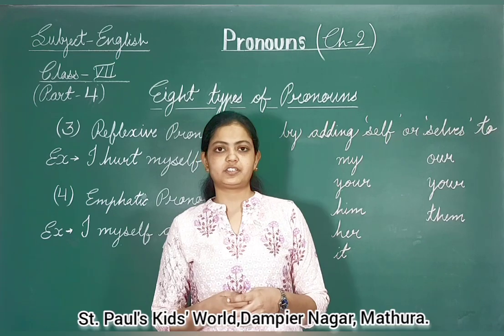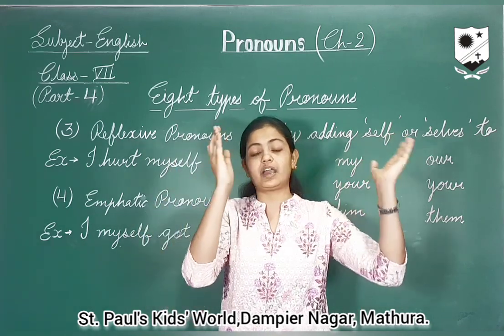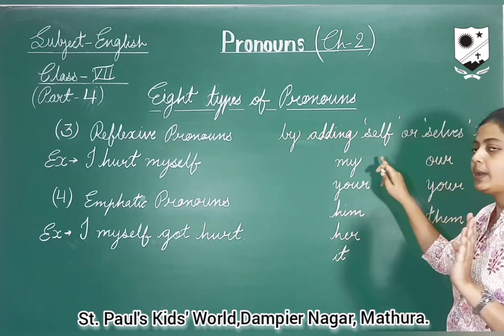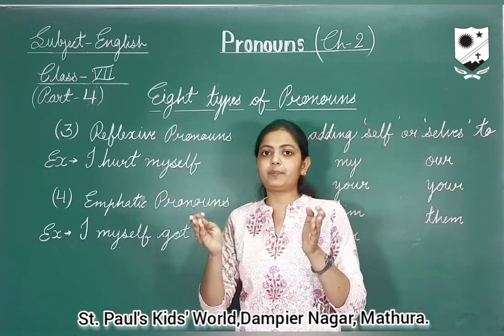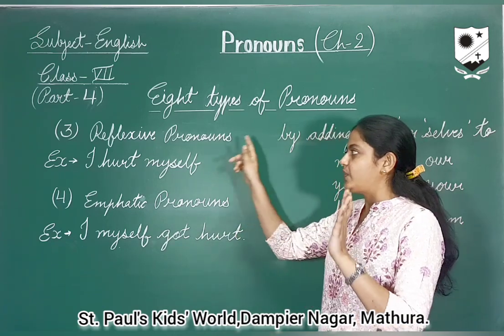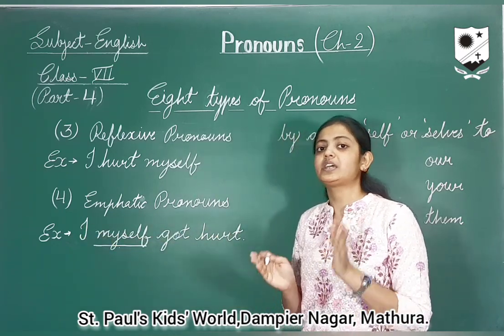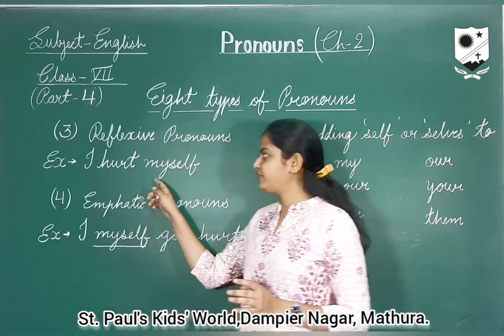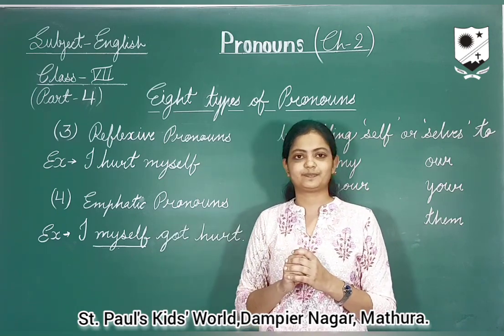For Class :- VII Topic :- English Language : Pronouns(Chapter 2)(Video 4)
For Class :- VII
Topic :- English Language : Pronouns(Chapter 2)(Video 4)
Sub Topic :-“Reflexive and Emphatic Pronouns”